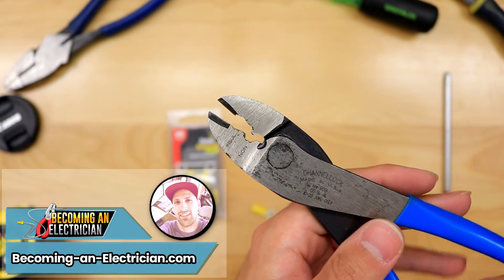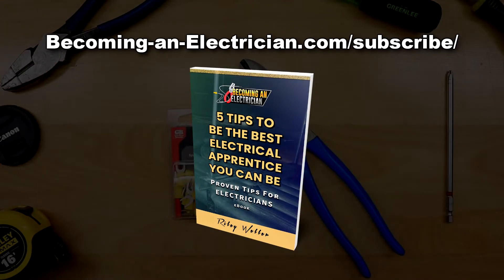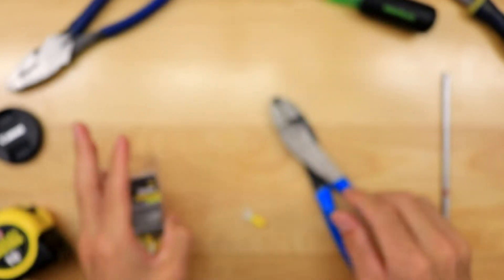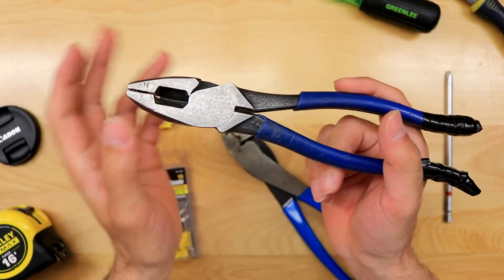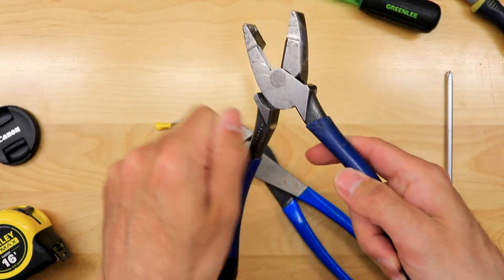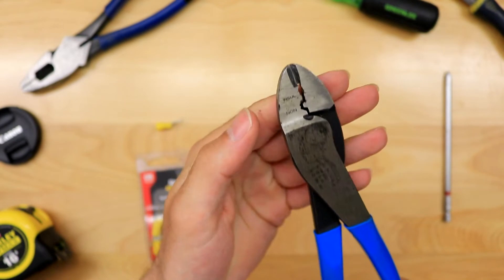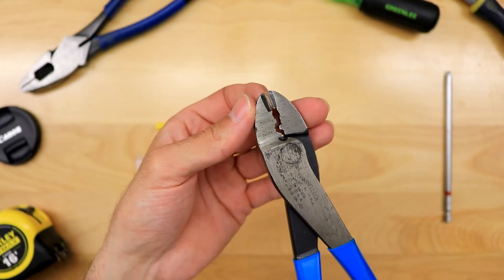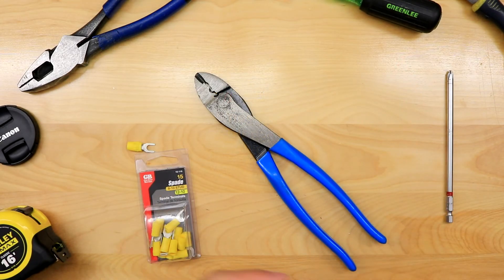Why Electricians Need a Crimper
I've talked about why electricians need to have a crimper in many videos now... and I finally found my crimpers in my dad's fishing tackle box!!!  You will discover why having a dedicated crimper hand-tool is so beneficial as an electrician.. this is because it offers BOTH insulated and non-insulated crimping abilities, while also having cutters right from the front, so the workflow is awesome.. (compared to pliers that offer crimping at the back of the pliers..)

Long-story short, having a crimper allows you to crimp from the front for improved workflow and enjoyment when you have to seismic or crimp various electrical components.  It offers cutting, and crimping of both insulated and non-insulated crimps.. it's worth it!